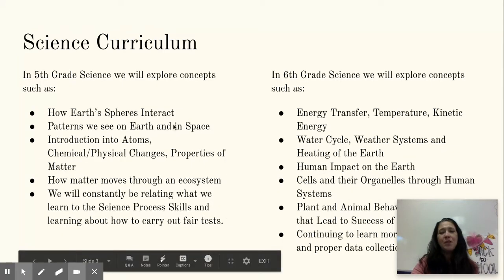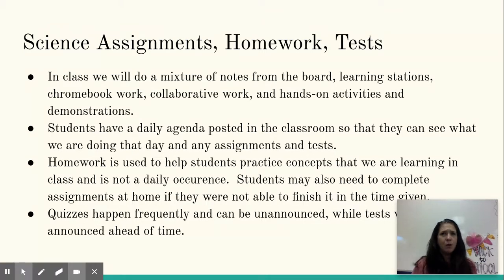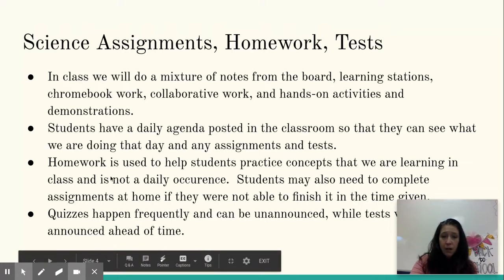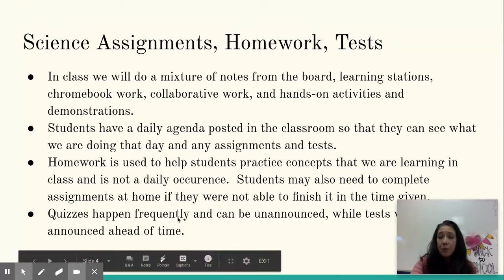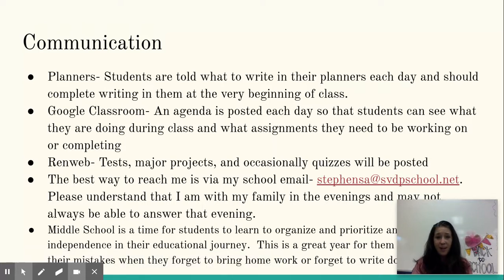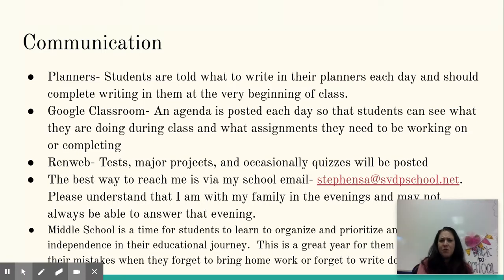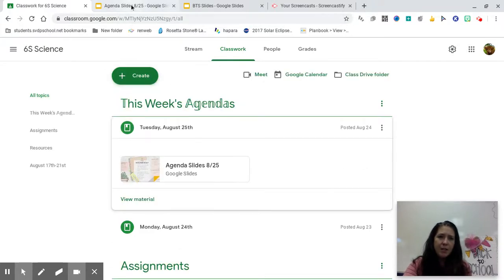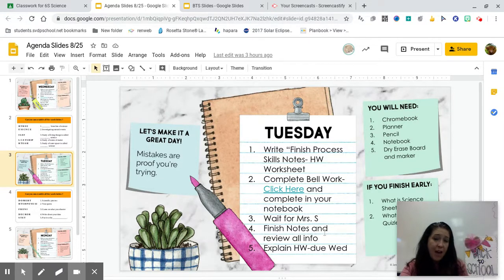5th Grade Science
Mrs. Stephens talks about 5th Grade Science